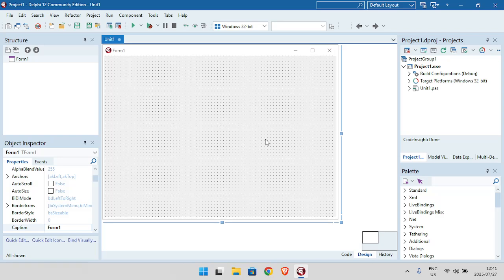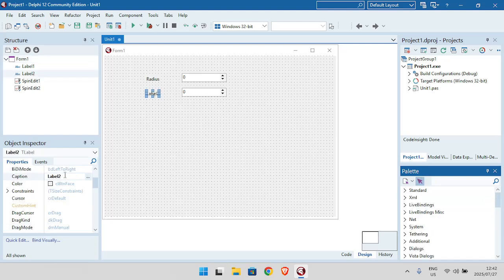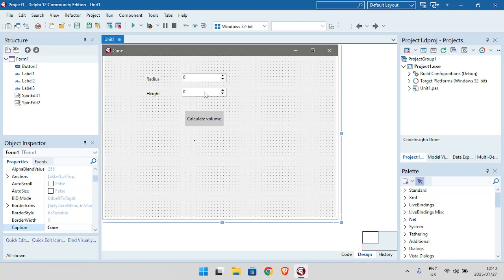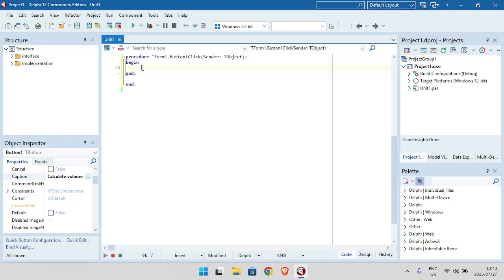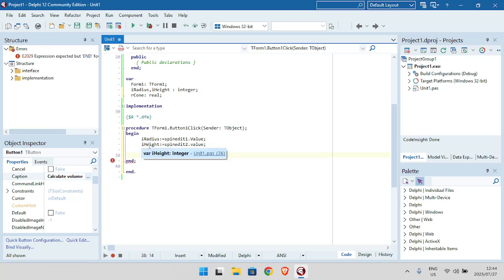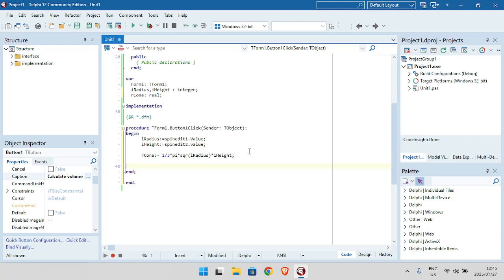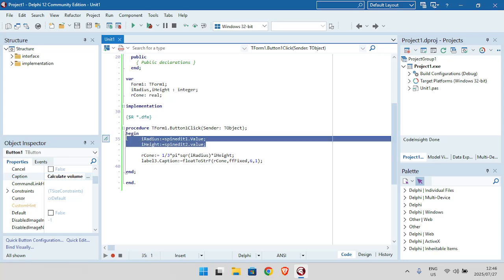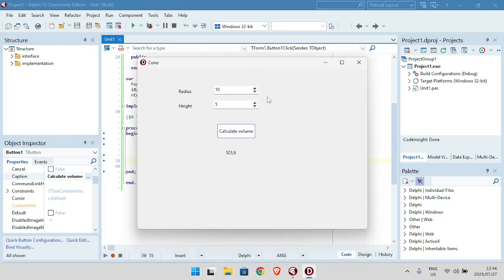Delphi - How to calculate volume of cone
How to calculate volume of cone in Delphi

PAT
Information technology
Delphi programming
Delphi Coding
Grade 10
Grade 11
Grade 12
Delphi tutorials
Delphi Tips
Delphi Tricks
Learn Delphi
Delphi walkthroughs